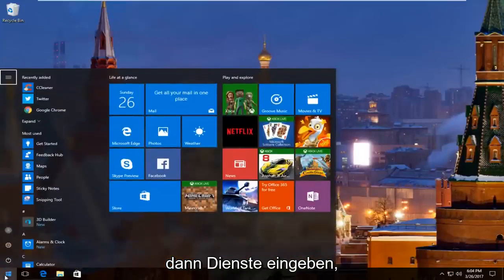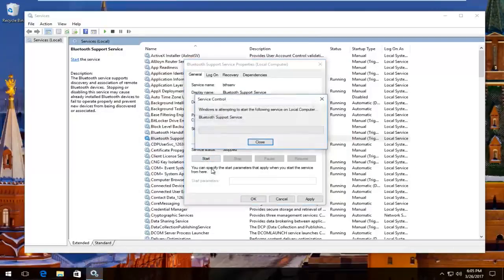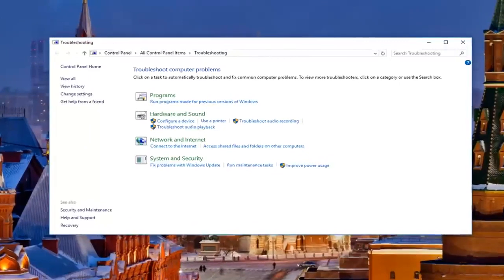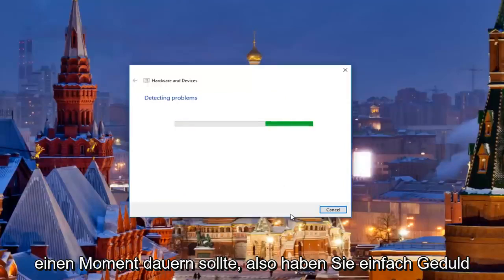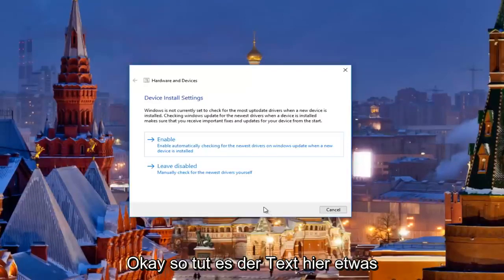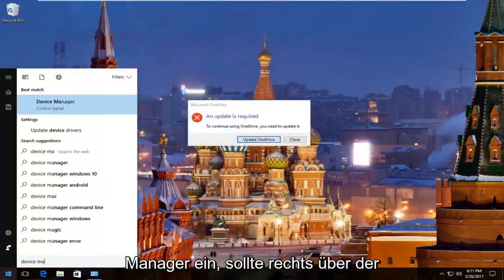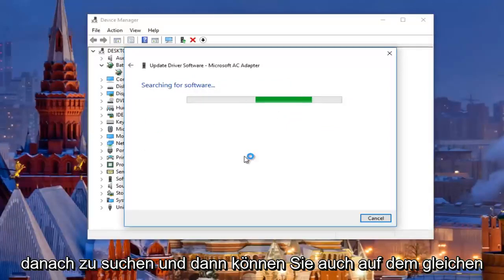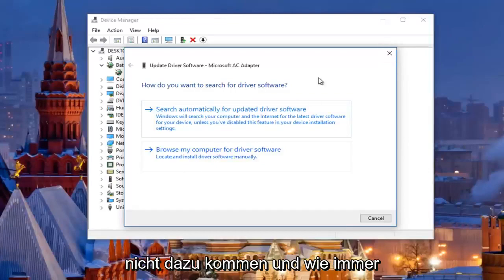Windows 10 Bluetooth aktivieren deutsch [Lernprogramm]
Windows konnte den Bluetooth-Supportdienst nicht starten. Bluetooth-Gerät nicht gefunden Bitte überprüfen Sie, ob Ihr Bluetooth richtig verbunden und eingeschaltet ist.

Dieses Tutorial behandelt den folgenden Fehler: "Windows konnte den Bluetooth-Supportdienst nicht starten. Bluetooth-Gerät nicht gefunden, bitte überprüfen Sie, ob Ihr Bluetooth richtig verbunden und eingeschaltet ist."

Das Tutorial wird auch direkt ansprechen, dass Windows die Bluetooth-Supportdienste nicht starten konnte... (Fehler: 1079)"

In diesem Tutorial behandelte Probleme:
Bluetooth funktioniert nicht
Bluetooth lässt sich nicht einschalten
Bluetooth funktioniert nicht unter Windows 10 oder Windows 7
Bluetooth wird im Gerätemanager von Windows 7 nicht angezeigt
Bluetooth wird im Gerätemanager Windows 8.1 nicht angezeigt
Bluetooth nicht unter Windows 10
Bluetooth funktioniert nicht auf dem PC
Bluetooth funktioniert nicht windows 7
Bluetooth funktioniert nicht unter Windows 8
Bluetooth nicht verfügbar
Bluetooth auf diesem Gerät nicht verfügbar Windows 10
Bluetooth wird nicht angezeigt Windows 10

Dieses Tutorial gilt für Computer, Laptops, Desktops und Tablets mit den Betriebssystemen Windows 10, Windows 8/8.1, Windows 7. Funktioniert für alle großen Computerhersteller (Dell, HP, Acer, Asus, Toshiba, Lenovo, Samsung).